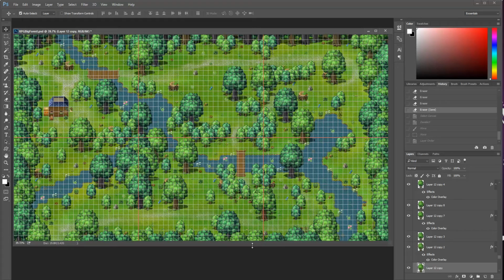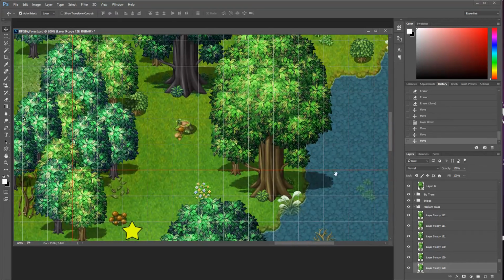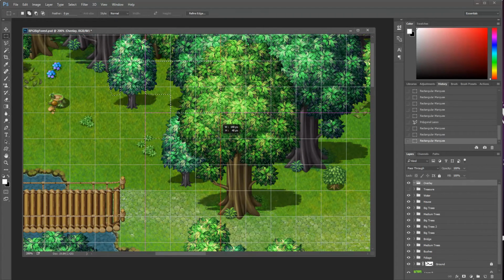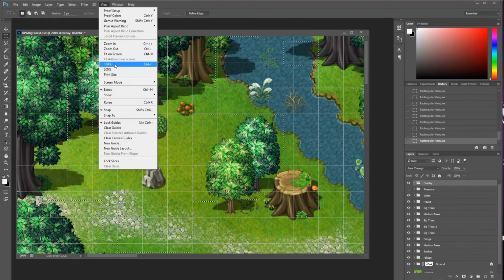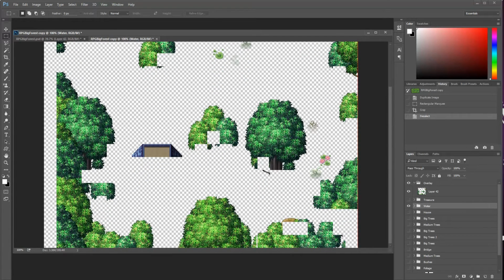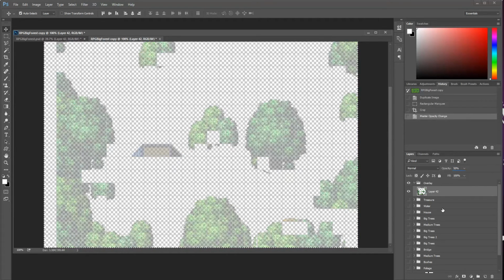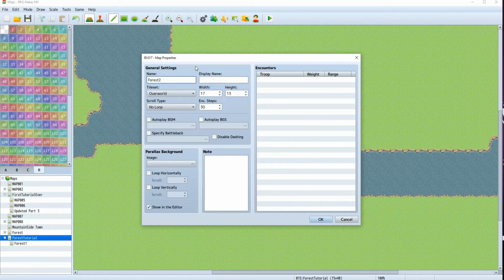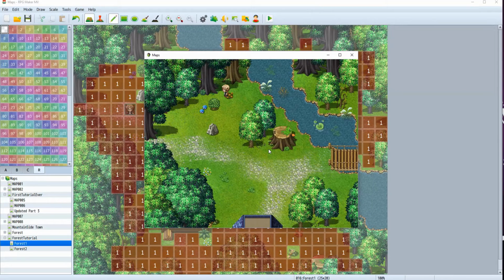RPG Maker MV Parallax Tutorial - Large Forest - Part 3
I tried keeping it short so it has some cuts, but I don't think I made it short enough haha. Oh well.

I did want to point out one thing real quick, because I didn't mention it in the actual video: you COULD potentially save a LOT of time by saving ALL of the trees in the overlay layer (instead of selecting only parts of it). However, this may cause some issues down the road with characters and events and such. But, really, it's whatever!